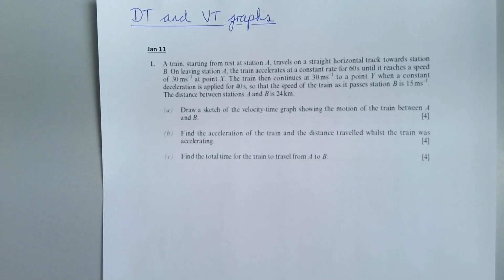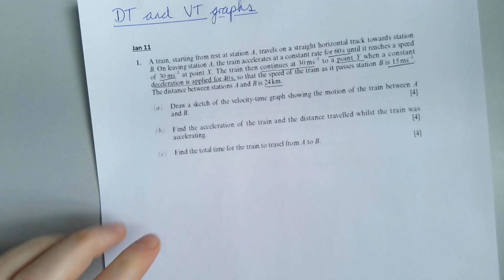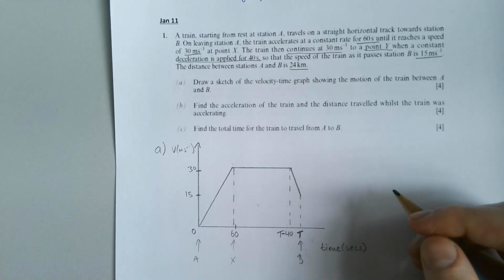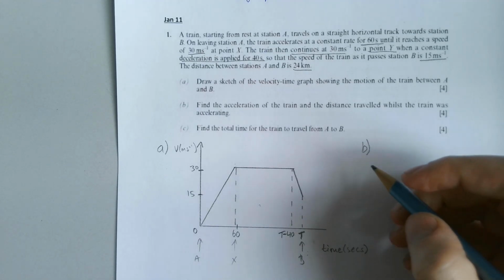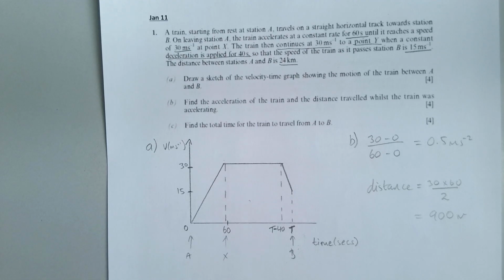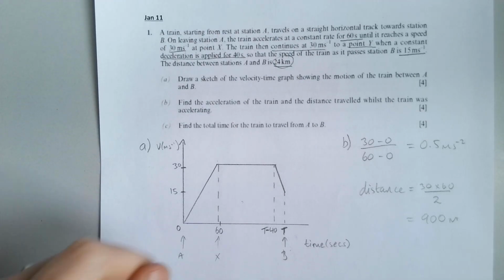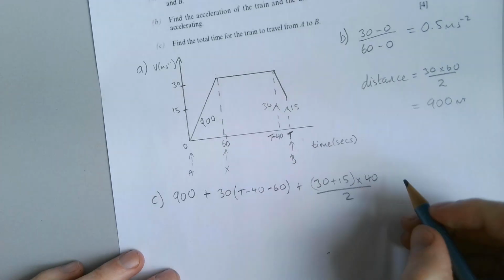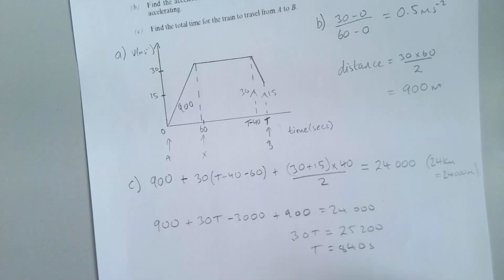DT and VT graphs 1